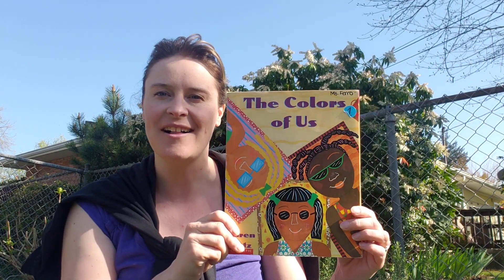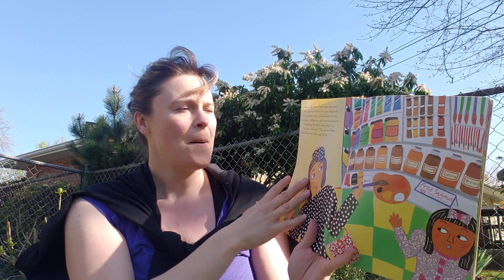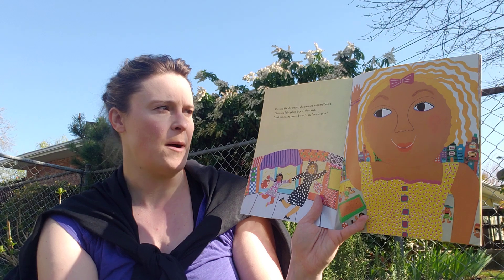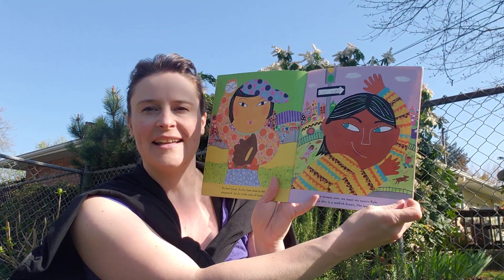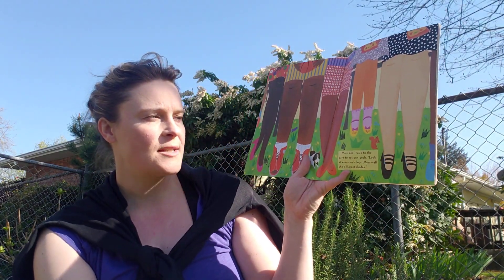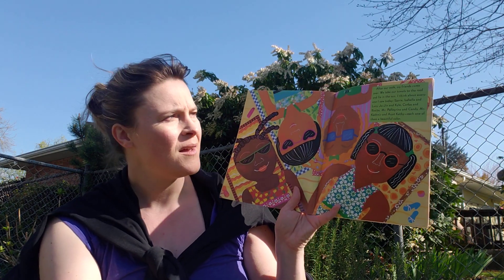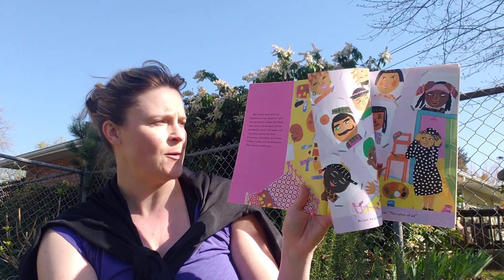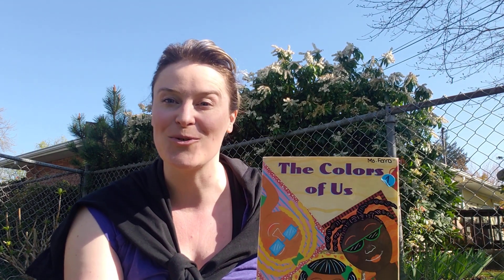"The Colors of Us" read by Ms. Ferro